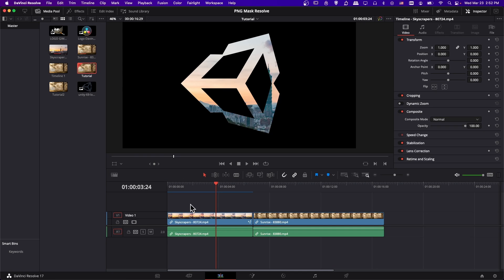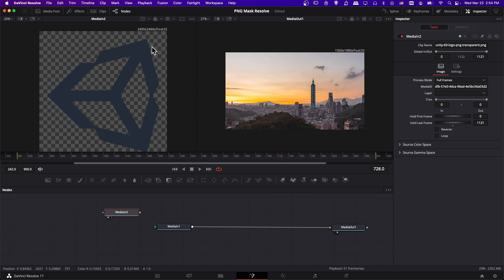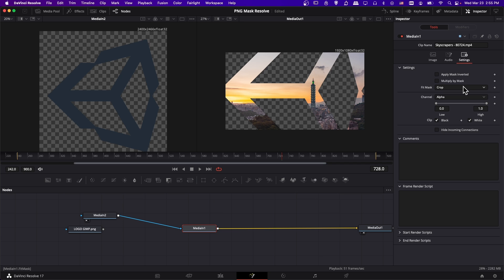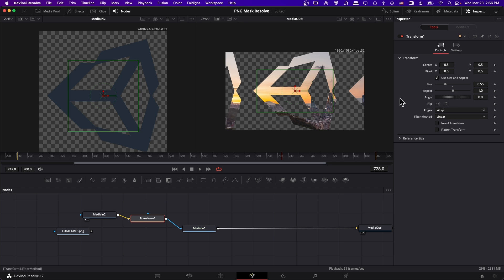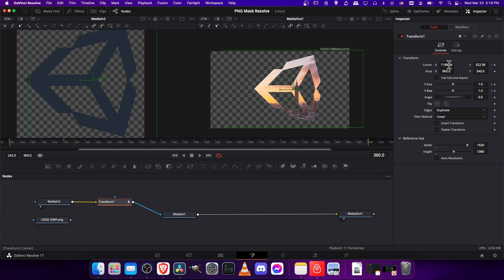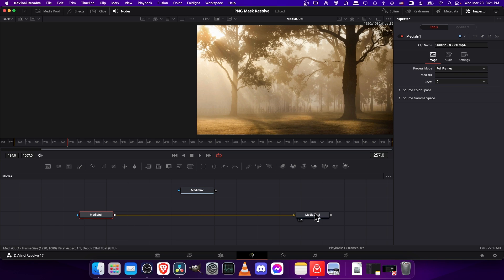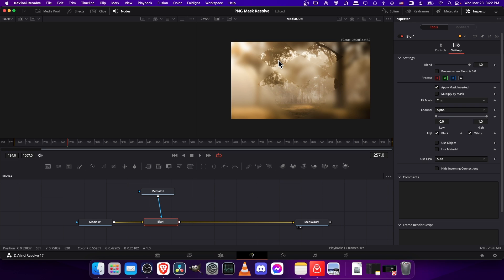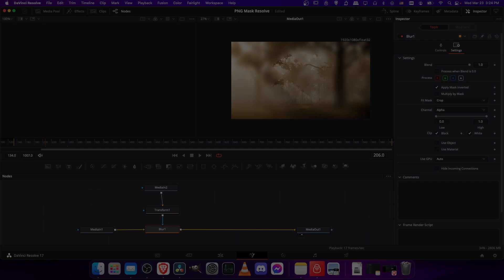How to Turn PNG to Mask ~ DaVinci Resolve 17 Fusion Tutorial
Learn how to add a png mask to your video clips or fusion effects in DaVinci Resolve 17 to limit where clips and effects show on your screen.

00:00 - What to Expect
00:12 - importing PNG to Fusion Nodes
01:43 - Resize and Reposition Mask
03:22 - Animate Mask Position and Size
04:16 - PNG Mask for Blur Effect
05:15 - Inverting Mask